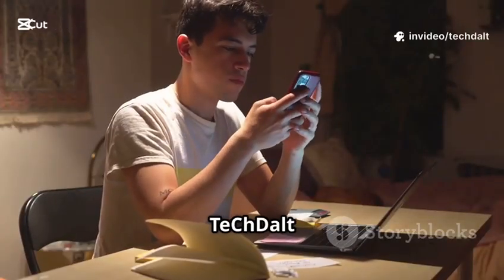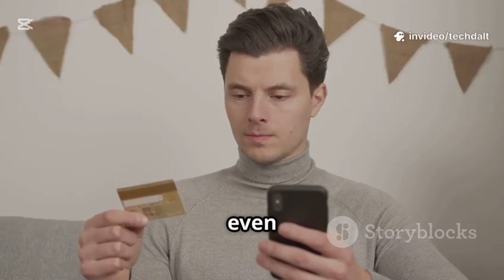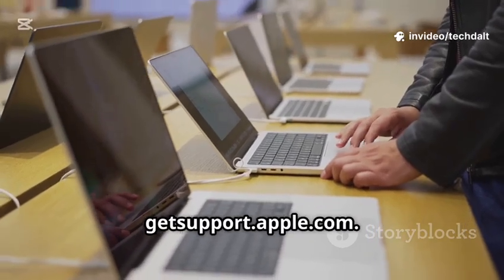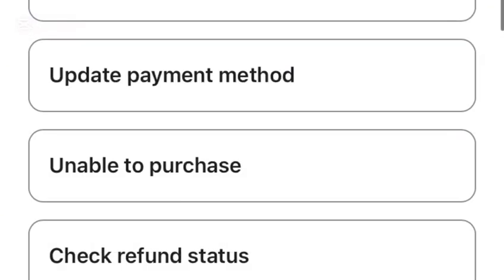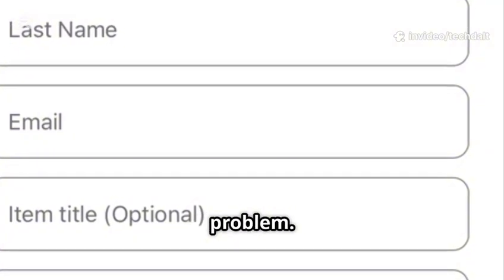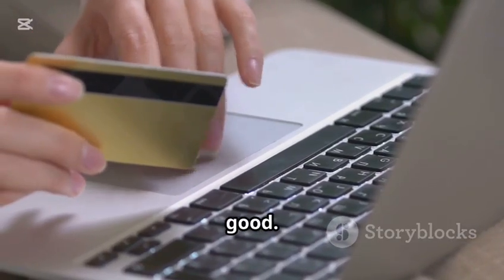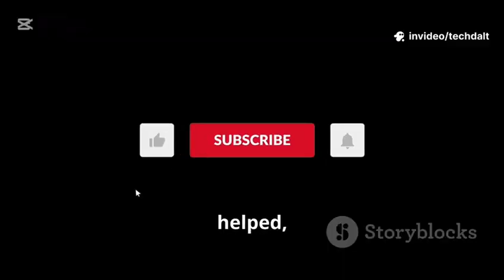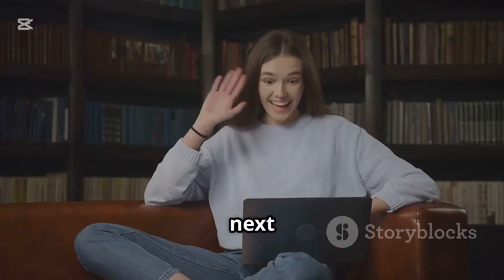The real Fix “Your Purchase Could Not Be Completed” Contact iTunes Support for Solution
Are you stuck with the frustrating “Your Purchase Could Not Be Completed. Contact iTunes Support” message on your iPhone or iPad? 😤 Don’t worry, i was once there  — this video shows you the real, working fix to solve the problem fast.

Whether it’s an Apple ID issue, payment method error, or an App Store glitch, I’ll walk you through step-by-step so you can get back to buying apps, games, and subscriptions without the headache.

✅ Works for iPhone & iPad
✅ No third-party apps needed
✅ Quick and easy steps anyone can follow

Text me with your issues always available
Link used in the video

📌 Watch till the end for extra tips that most people miss!